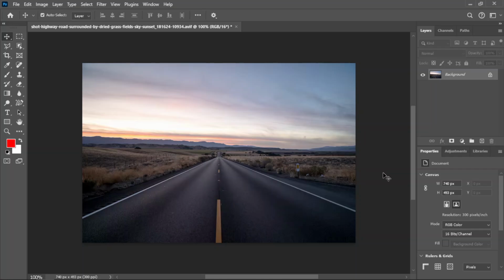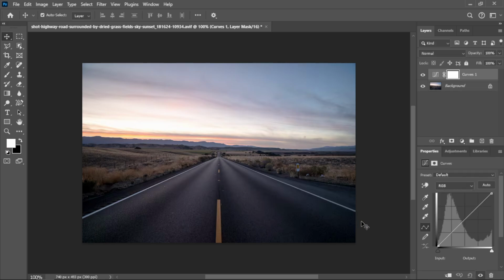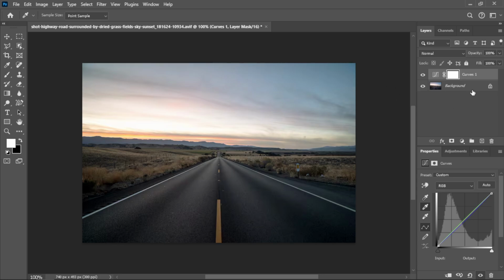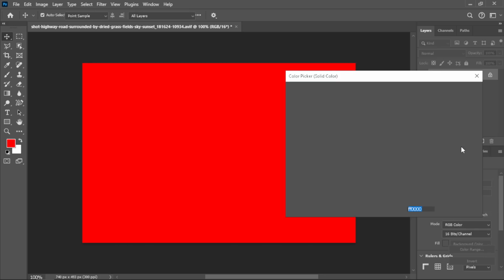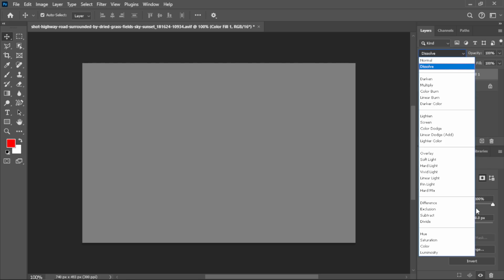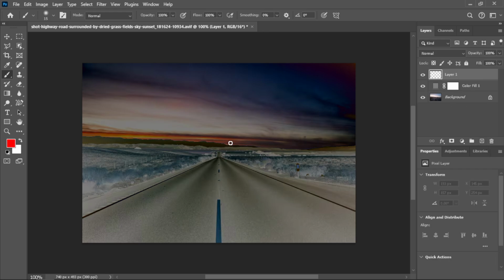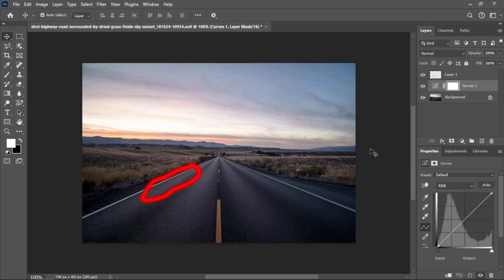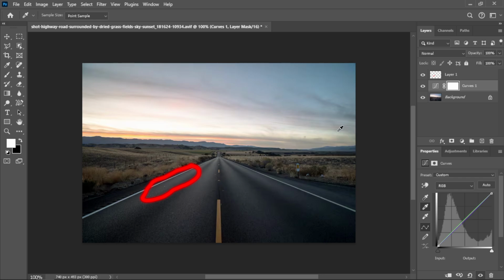How To Correct Color Grade Photos In Adobe Photoshop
This tutorial provides a professional, step-by-step guide on how to create a realistic rain effect in Adobe Photoshop using the Fibers render filter and smart adjustments. You will learn how to configure layer blend modes, apply non-destructive motion blurs, and use clipping masks with levels to fine-tune the opacity and intensity of the rain. By following these instructions, you can transform a standard clear-day photograph into an atmospheric, rainy scene with full control over the direction and density of the rainfall.

Video Chapters
00:00 - Introduction
00:07 - Creating a New Layer and Setting Blend Modes
00:15 - Applying the Fibers Filter
00:39 - Scaling and Rotating for Rain Direction
00:58 - Using Levels for Natural Contrast
01:14 - Converting to Smart Filters
01:21 - Applying Motion Blur
01:39 - Non-Destructive Fine-Tuning
02:09 - Before and After Comparison